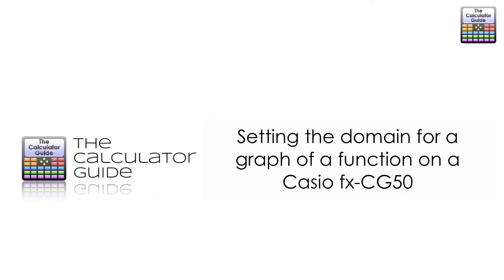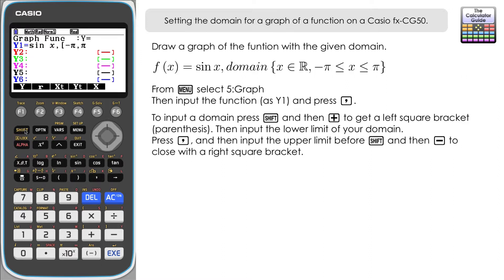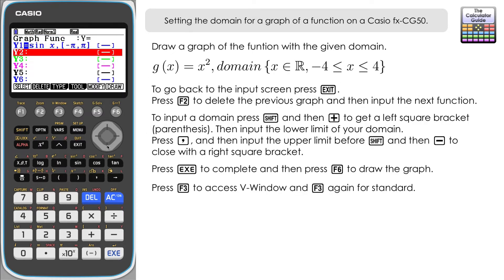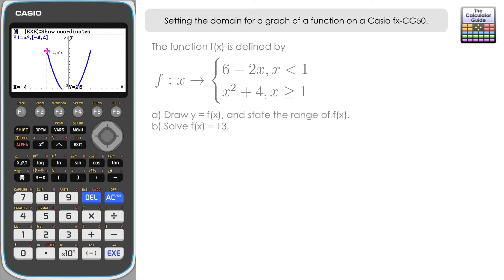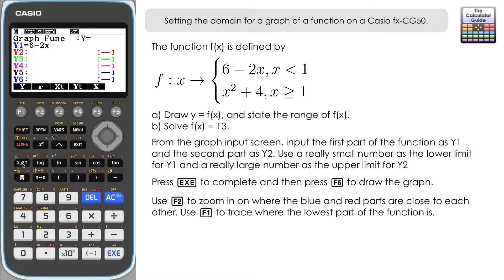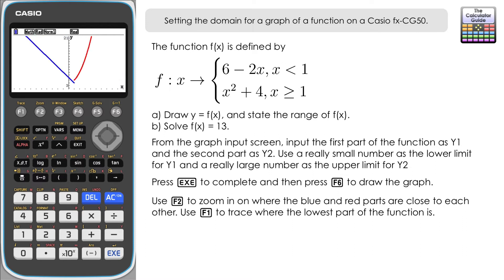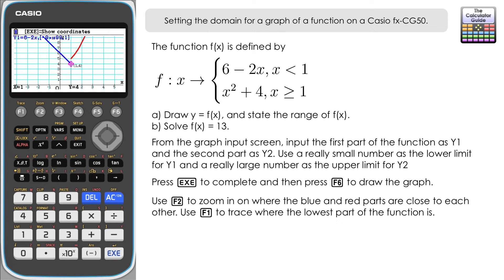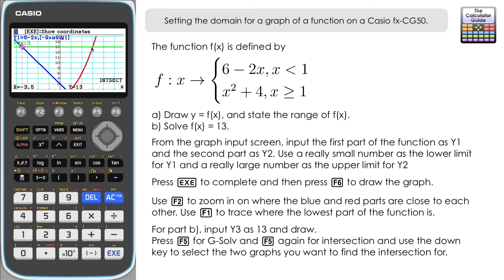Setting the domain for a graph of a function on a Casio fx-CG50 Calculator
⨸ Aʙᴏᴜᴛ Tʜɪs Vɪᴅᴇᴏ ⨸  - This video looks at how to define a domain when you are drawing graphs of functions on a Casio fx-CG50. There are two functions with set domains and a piecewise defined function too.